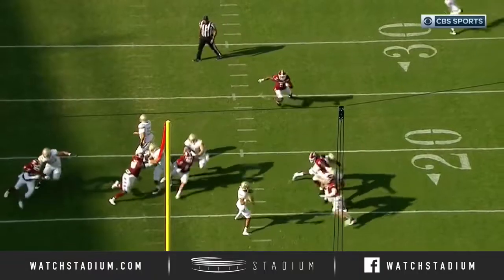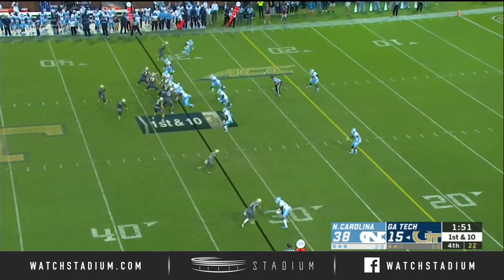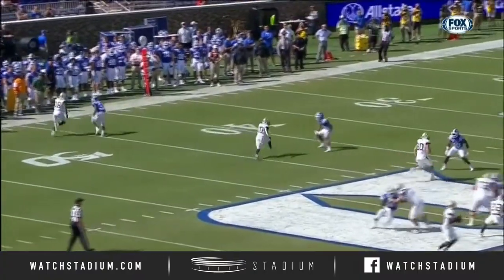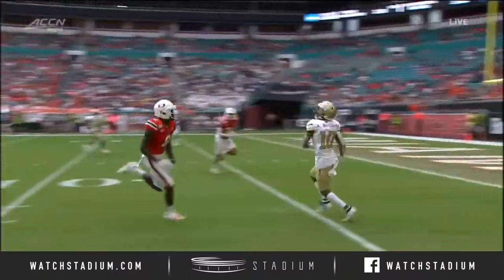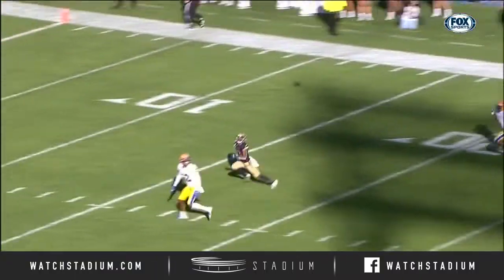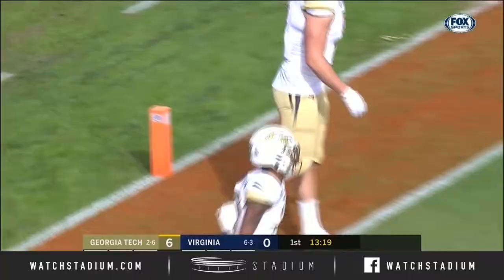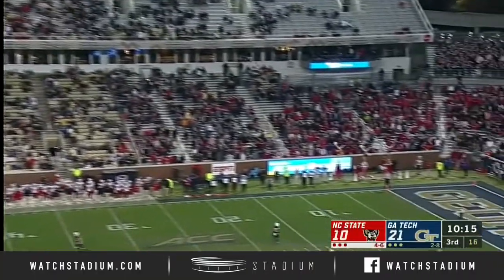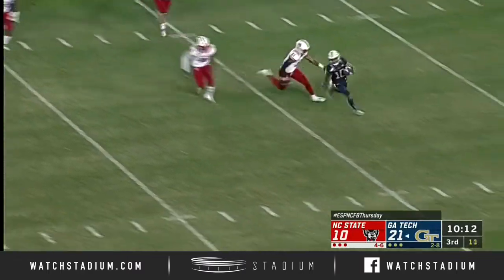Georgia Tech WR Ahmarean Brown Highlight Reel - 2019 Season | Stadium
Georgia Tech leaned on Ahmarean Brown through the air as the freshman WR hauled in seven touchdowns for the Yellow Jackets. You can find all the top plays from Brown right here!